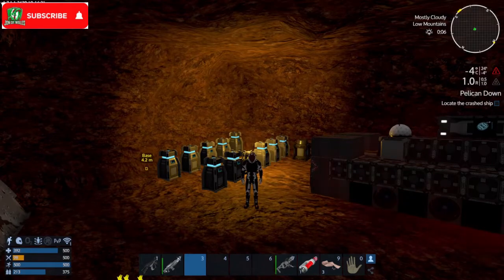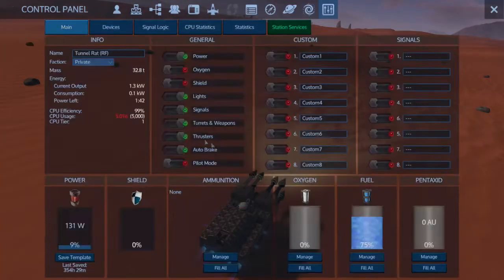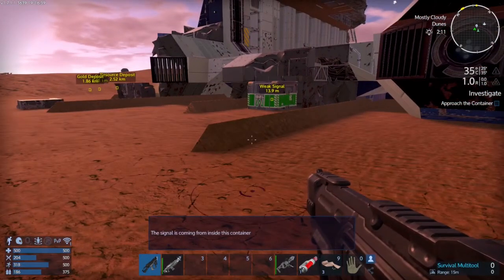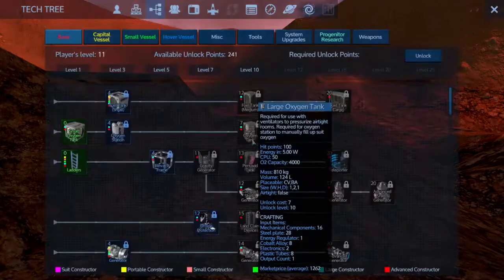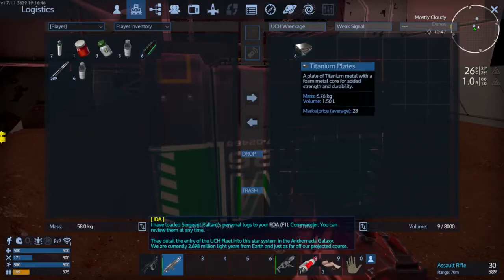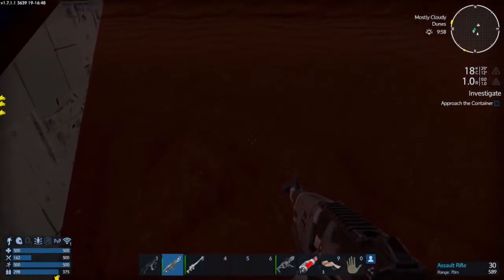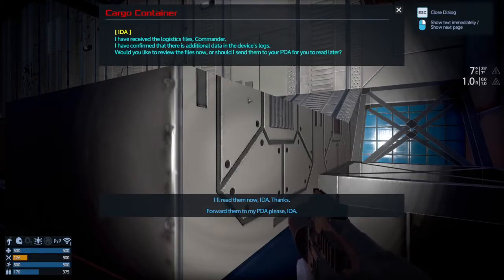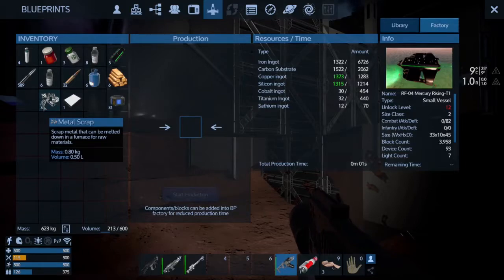Empyrion Galactic Survival 1.7 Reforged Eden - The UCH Mistake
Single player of Empyrion Galactic Survival 1.7 update with the current Reforged Eden build. Today we gather more resources for our next craft, the Mercury Rising! It's a well put together SV gunship that's upgradable! We also look into what happened on Omicron for the UCH and their mistake!